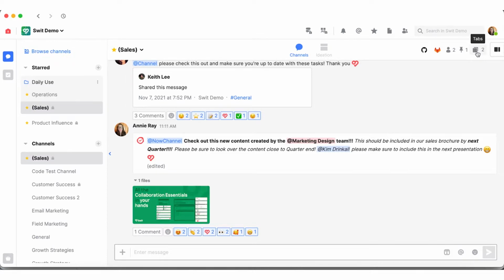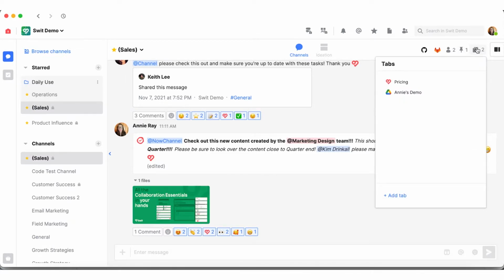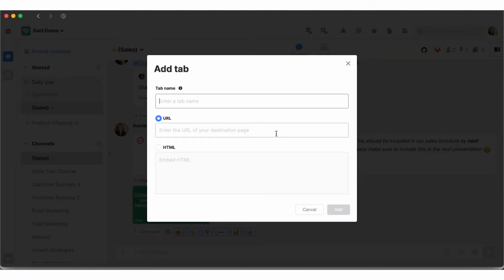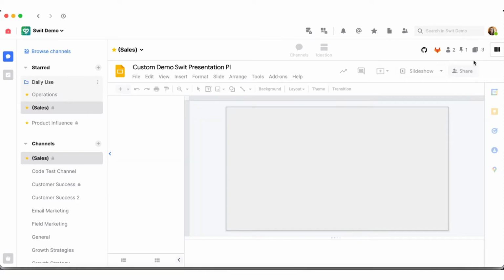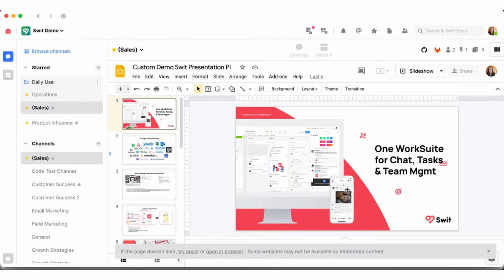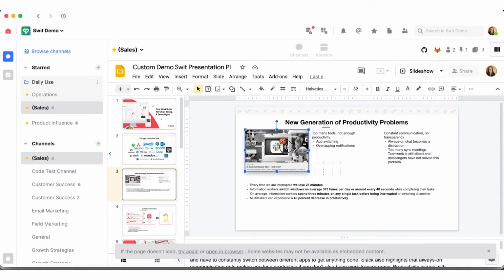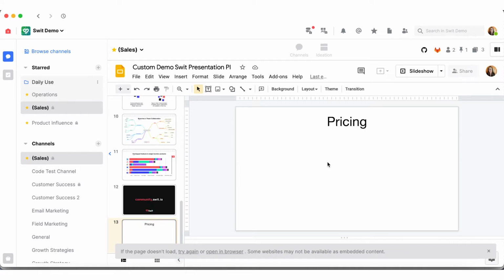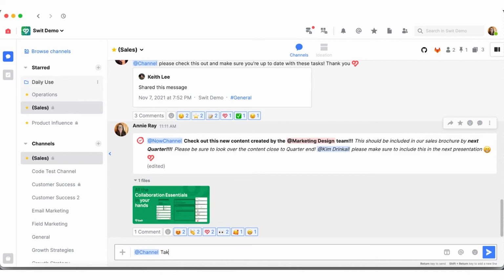Tabs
In this video of the How To Series, a Sales Manager shows the Tabs feature, and best practices for using it!
WHAT: Tabs allow users to access external websites and Google Suite functions within the Swit platform.
WHERE: Tabs are accessible at the top right toolbar by the right panel.
WHY:
The Tabs function allows channel members to have easy access to links, presentations, sheets, documents and so much more.

Documents and web pages that teams need to access often for their workflow are available in one click thanks to the tabs feature.

Users can also work within the platform on a tab which saves clicks and allows them to stay within Swit and see any notifications that may come up.

Sharing tabs with channel members allows them to view the most up-to-date information and track any changes made to the document within the Swit app itself.